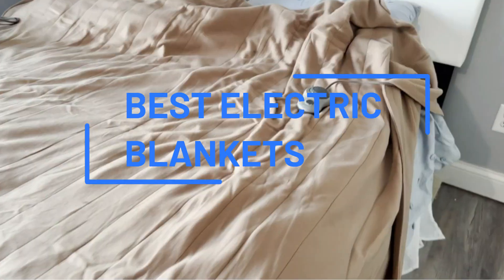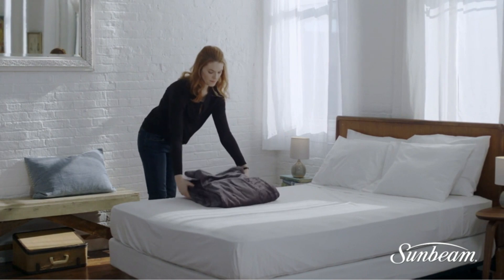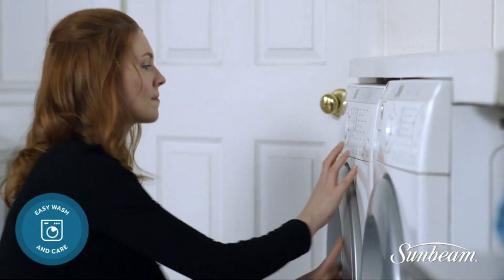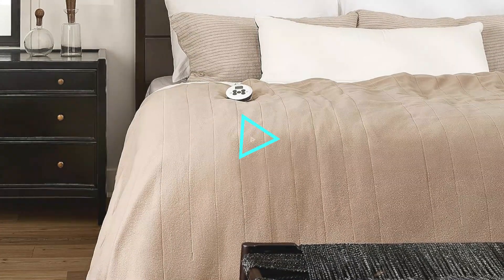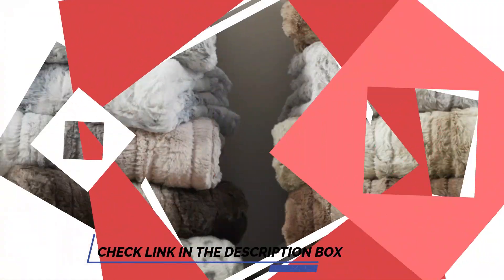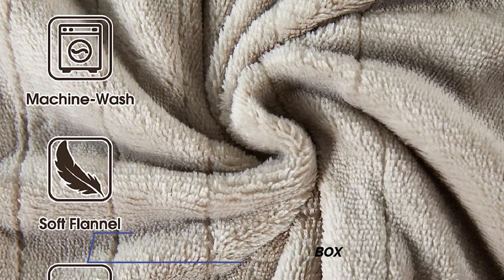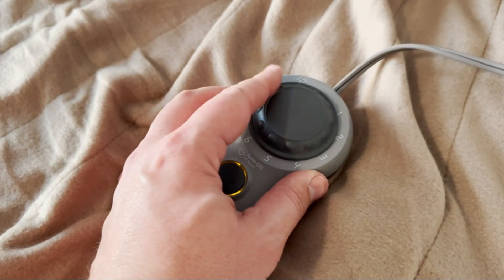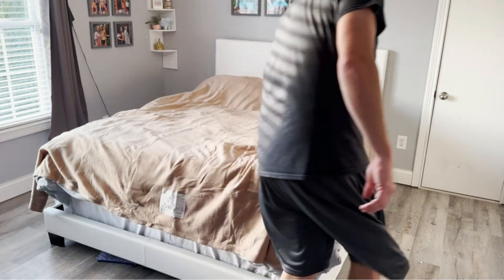Top Electric Blanket Picks: Ultimate Electric Blanket Guide!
Links to the Best Electric Blanket we listed in this video

➜ 1. Sunbeam Royal Mink

➜ 2. Sleep Number Warming Blanket

➜ 3. Beautyrest Heated Faux

➜ 4. Tefici Electric Heated Blanket

➜ 5. Sunbeam Royal Ultra

►Escape the chill and embrace pure coziness with our in-depth review of the best electric blankets on the market. In this video, we'll help you find the perfect blanket to transform your sleep experience and create a warm, inviting sanctuary.

From budget-friendly options to luxurious indulgences, we've tested a variety of electric blankets to determine the top contenders. Discover the perfect balance of warmth, comfort, and safety as we delve into key factors like heat distribution, temperature control, fabric quality, and size options.

Whether you're looking to snuggle up on the couch or enjoy a restful night's sleep, we'll guide you through the features that matter most. Learn about the latest innovations in electric blanket technology, including advanced heating elements, smart controls, and machine-washable options.

Say goodbye to cold nights and hello to blissful relaxation.